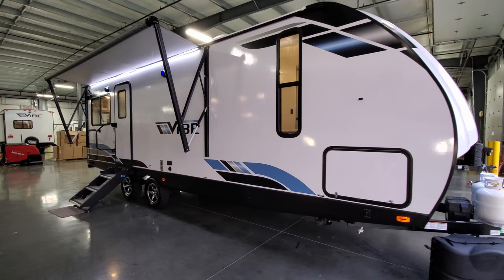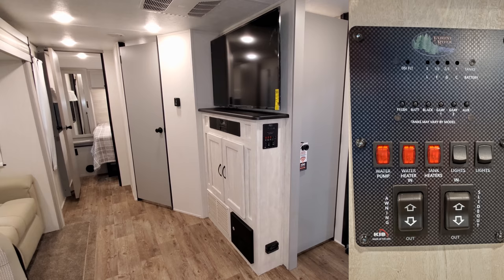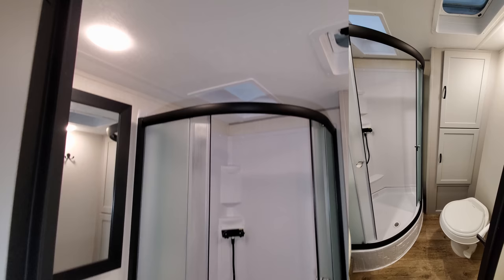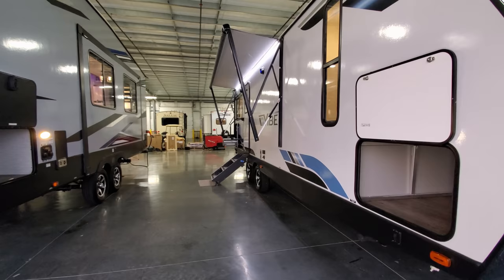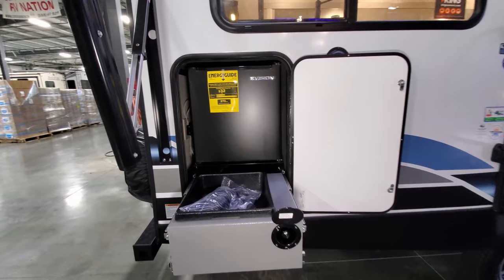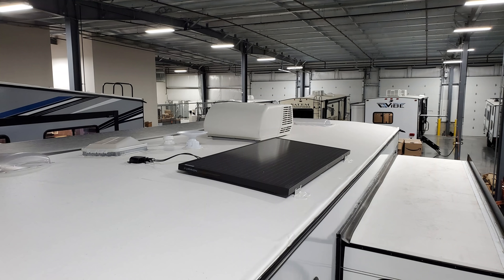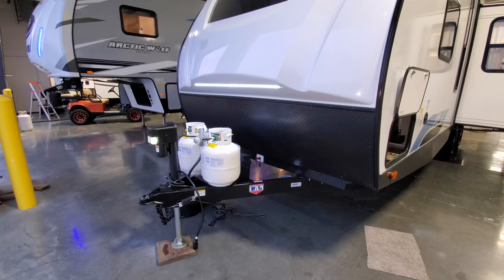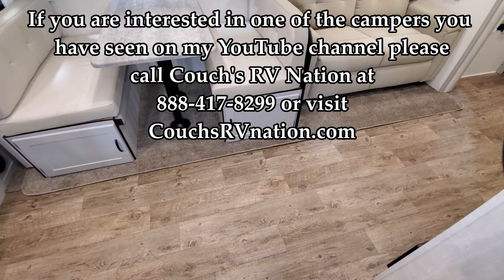Model Change New 2021 Vibe 25RK Rear Kitchen Trailer @ Couchs RV Nation a RV Wholesaler Camper Tour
It's Ray here again with another All About RV's video and today we are taking a look at the new 2021 Forestriver Vibe 25RK Travel Trailer. This is the newest version of the Vibe Camper brand as of 8/12/2020 so this is different then the early 2021 version. This Vibe camper is a Rear Kitchen Fiberglass exterior couples trailer that is packed full of great features.  In this Vibe 25RK RV Tour Video you well see new interior and exterior colors along with some new features that the Vibe camper now offers.

2021 Vibe 25RK Travel Trailer
Equipment:
Infinity Package
Decor: Moonshine
12V Deep Cycle Battery - Free!

VIBE 25RK BASIC SPECIFICATIONS
Hitch Weight: 600 lb.
UVW: 5,868 lb.
CCC: 1,732 lb.
Exterior Length: 29' 4"
Exterior Height: 11' 3"
Exterior Width: 96"
Fresh Water: 40.00 gal.
Gray Water: 60.00 gal.
Black Water: 30.00 gal.
Awning Size: 16'

Video Chapter Start Times:
2021 Vibe 25RK Intro Video: 0:00
2021 Vibe 25RK Interior Video Tour: 0:28
2021 Vibe 25RK Exterior Video Tour: 9:07
2021 Vibe 25RK Interior Slides Closed: 18:59